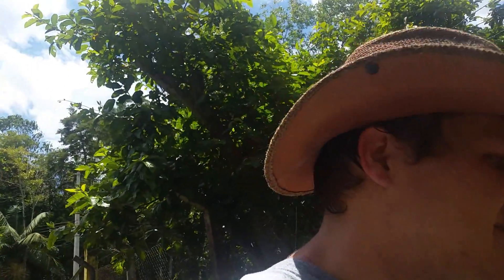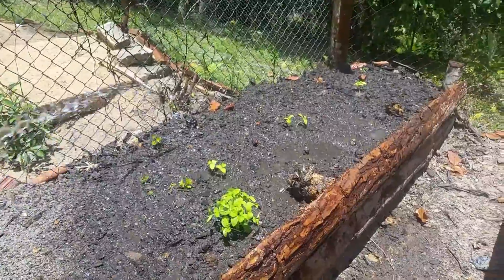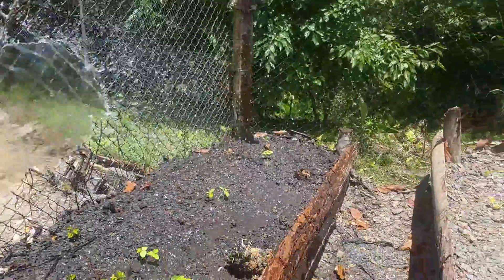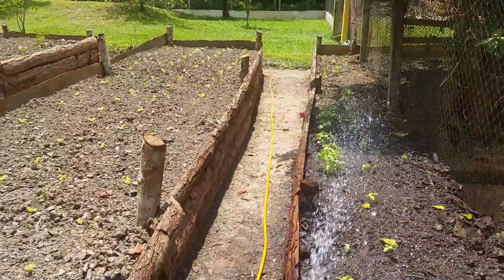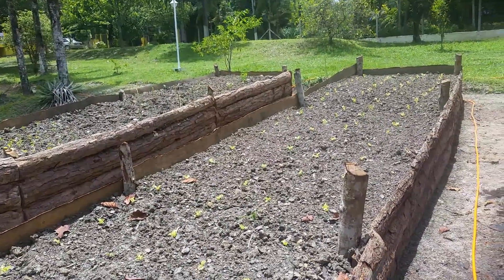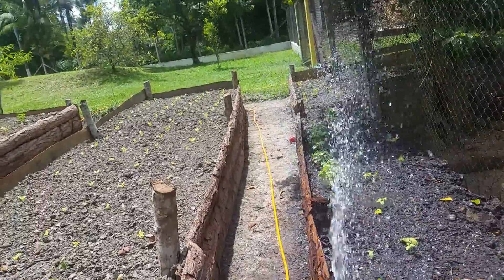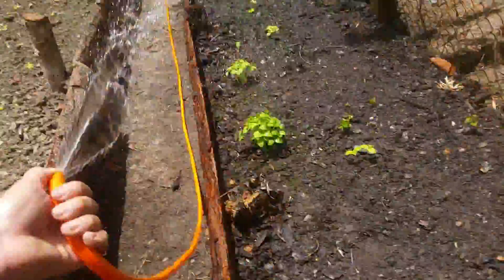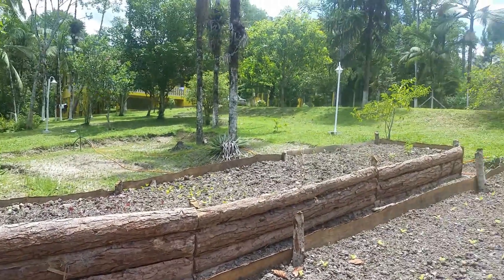NEW Raised Garden Beds using raw materials in Brazil.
We added these great raised garden beds at the homestead. Check these out!